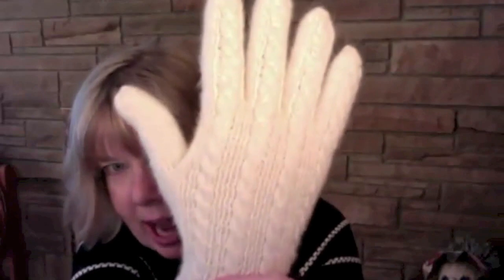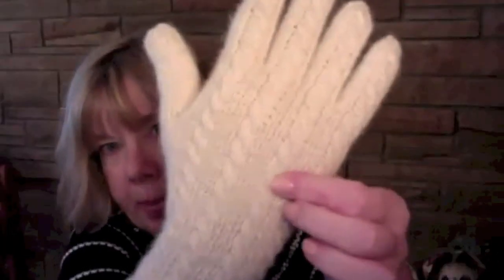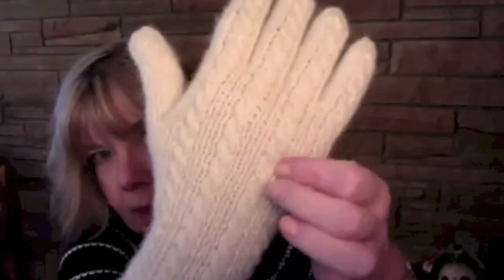Heartland Knits Episode 131 - Knitting to My Own Drumbeat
Catch up from 2015 plus looking forward to knitting in 2016. A new on the needles project plus 2 finished projects, some finished spinning, imagiknitting and show and tell.